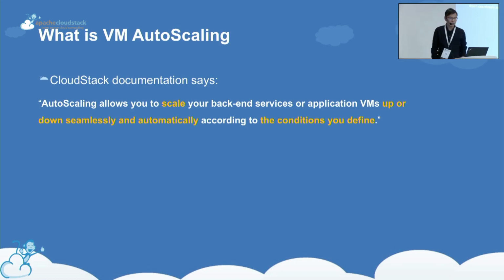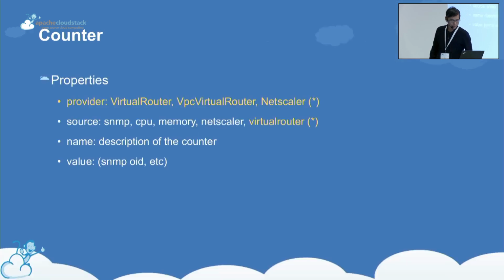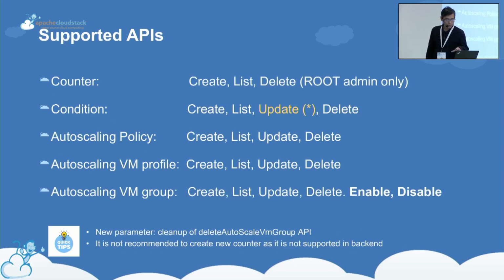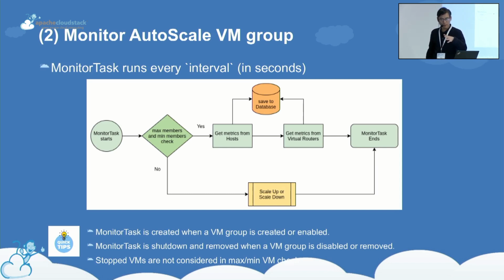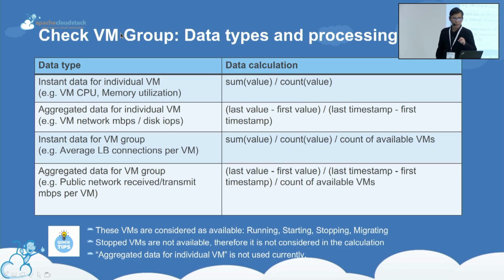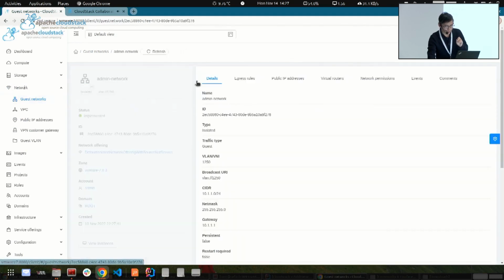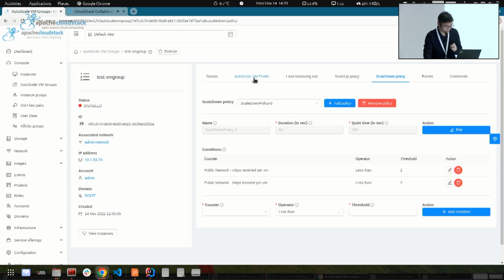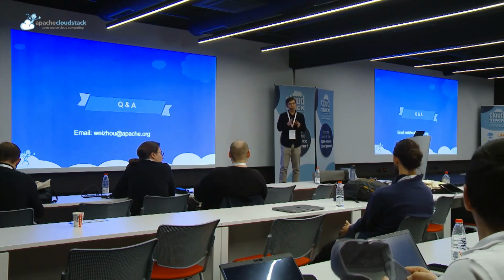VM Autoscaling With CloudStack VR As a Network Provider - CloudStack Collaboration Conference 2022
In this talk, Wei looks at the new VM autoscaling functionality in CloudStack (due for the 4.18 release) that gives VM autoscaling without relying on any external devices.

Wei Zhou is a committer and PMC member of Apache CloudStack project, and works for ShapeBlue as a Software Architect.